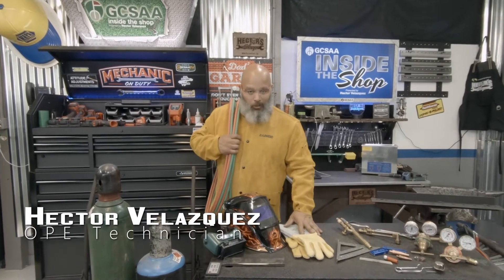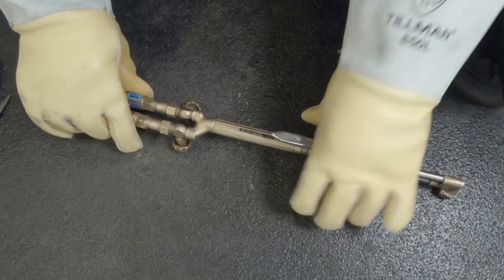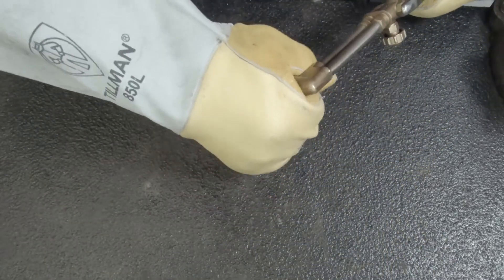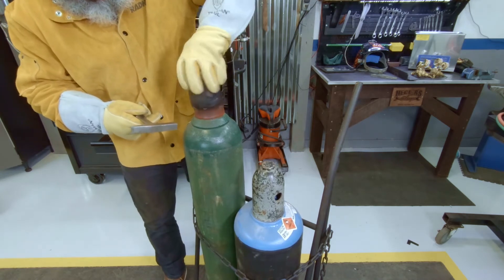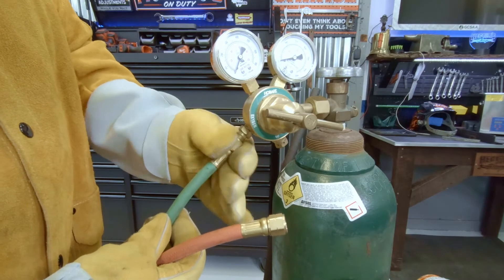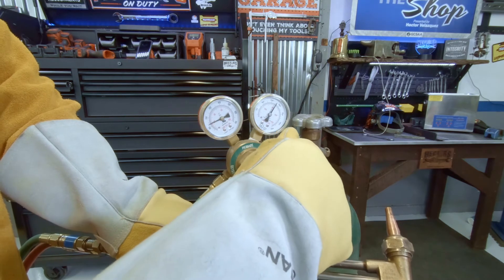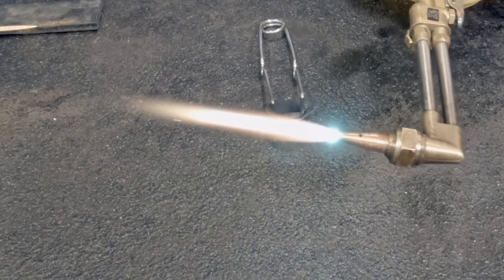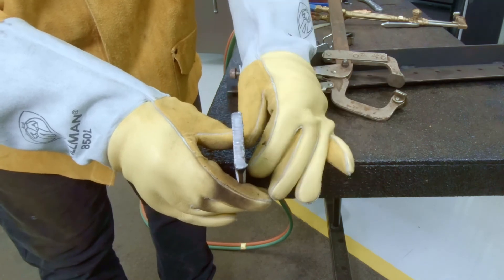Inside the Shop Episode 11: Cutting Torch Safety & Operation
This episode of Inside the Shop presented by Hector Velazquez shows how to properly set up a cutting torch system, including some tips and tricks to get a great cut.